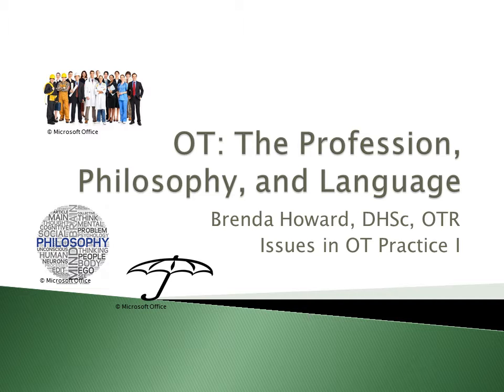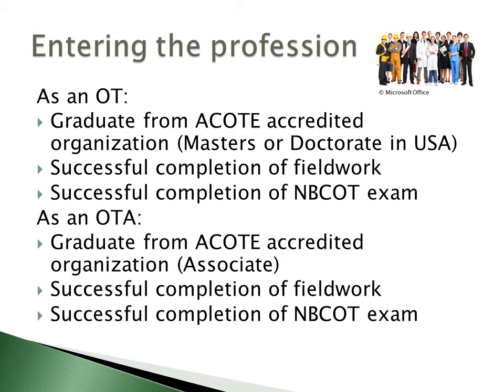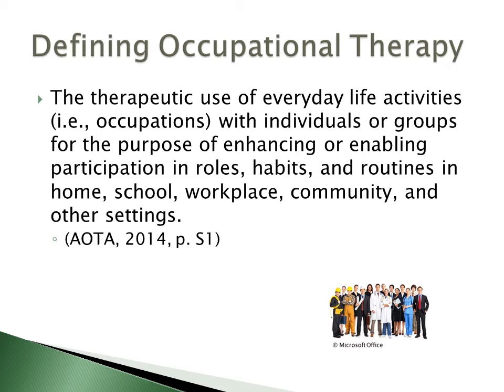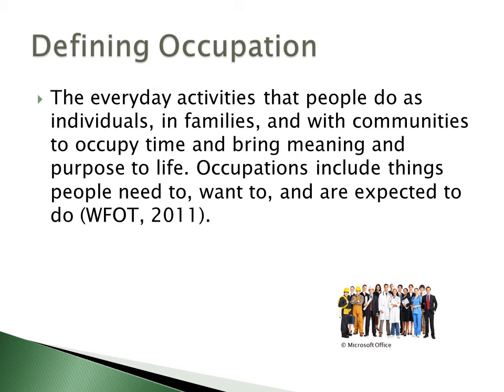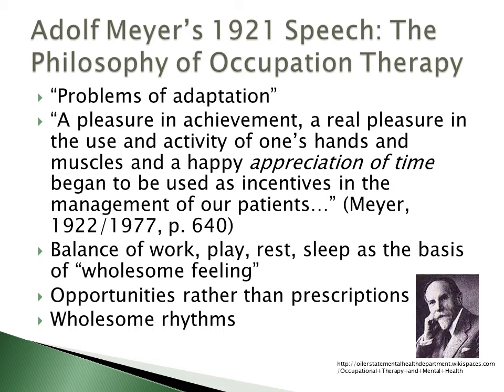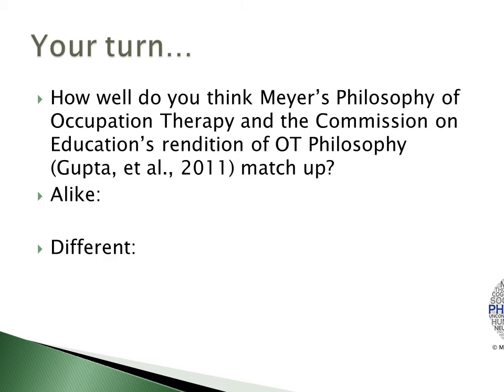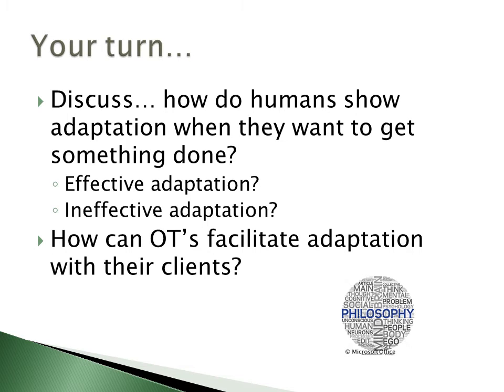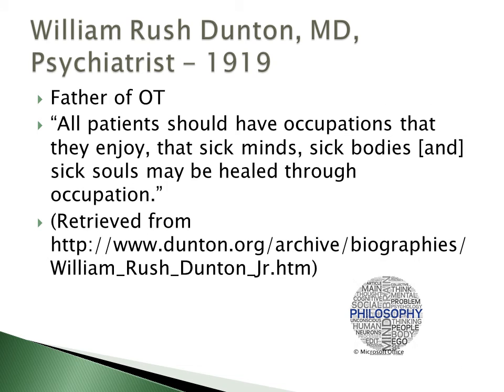Occupational Therapy: The Profession, Philosophy, & Language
OTD 570 Week 2 lecture University of Indianapolis